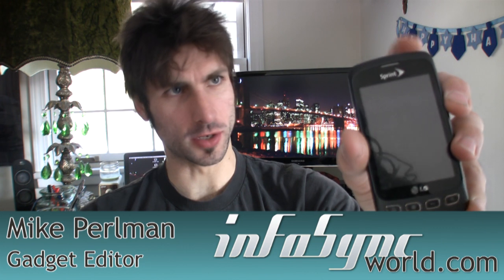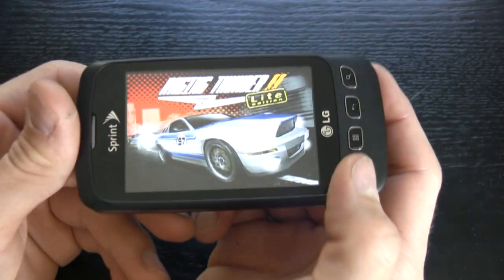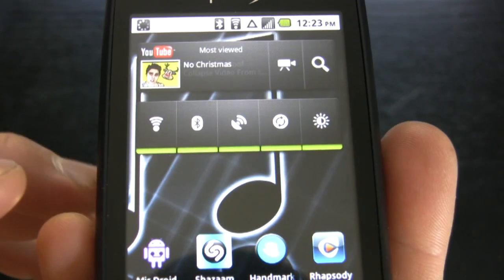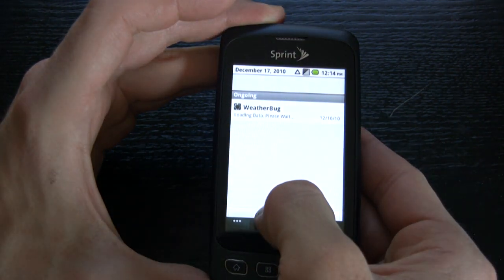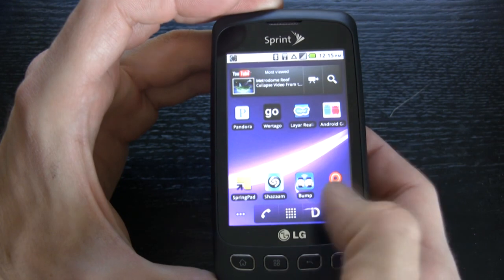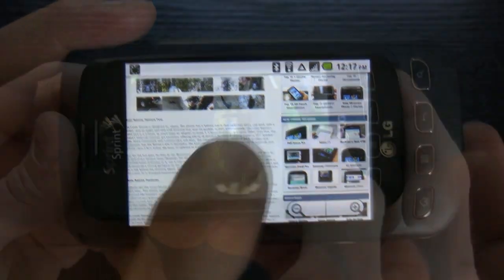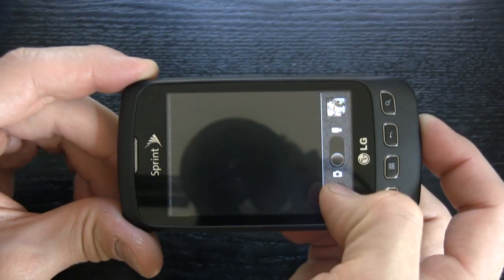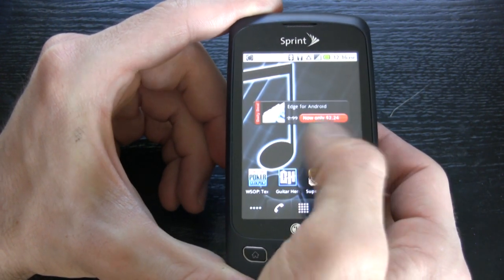LG Optimus S Review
If you're on a budget and seek Android complacency, the LG Optimus S for Sprint is about as good as you can get. For 50 bucks after a $100 mail-in rebate, the LG Optimus S rocks Android 2.2, Mobile Hotspot functionality for up to 5 Wi-Fi devices, Android Market, and Google applications right out of the box. The LG Optimus S is also one of the first phones to feature Sprint IDs, which allow users to customize their mobile experiences via profiles that suit their needs. The LG Optimus S is short staffed in the camera department with a 3.2-megapixel shooter, and the phone's battery life is subpar, but for a mid-range Android 2.2 device, the LG Optimus S fortifies Sprint's 2010 lineup even further, giving the rest of the mobile league some stiff competition.